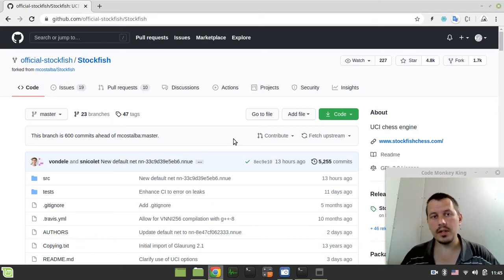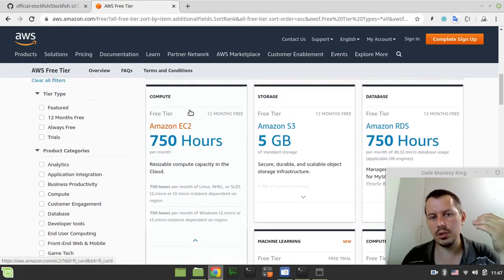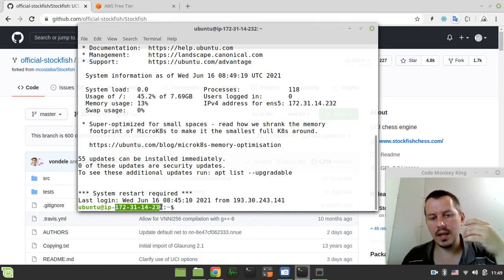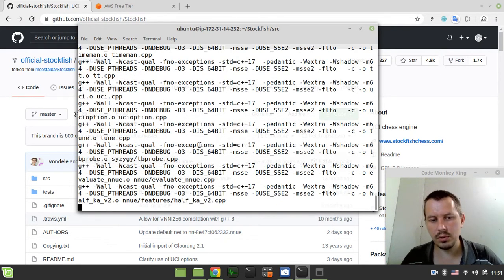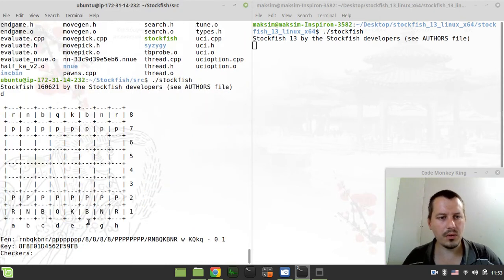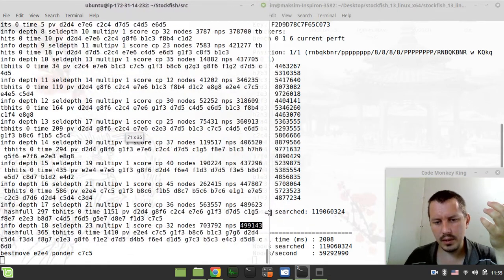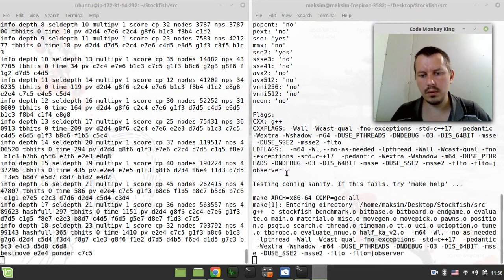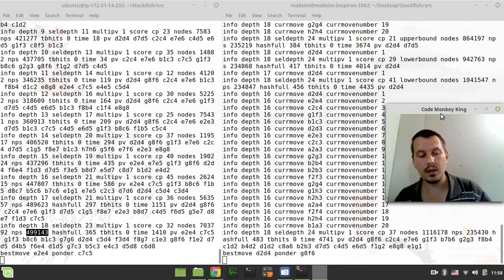How to install, compile and run Stockfish on AWS EC2 instance - SIMPLE STEP BY STEP GUIDE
Hey what's up guys, Code Monkey King's here, in this video I'll demonstrate
how to fetch latest Stockfish source code to the remote AWS instance using
git command, guide you through the compilation process and run a few
tests comparing the engine's performance on AWS vs my laptop.